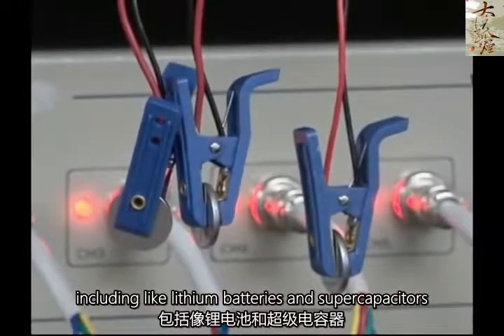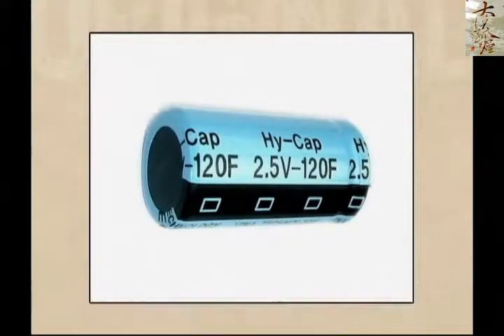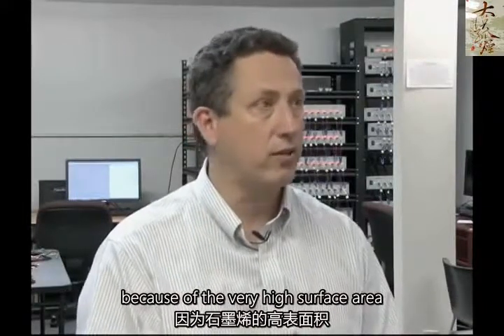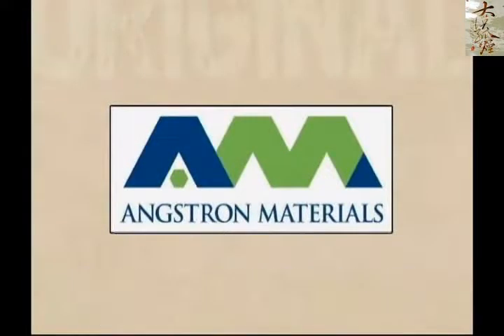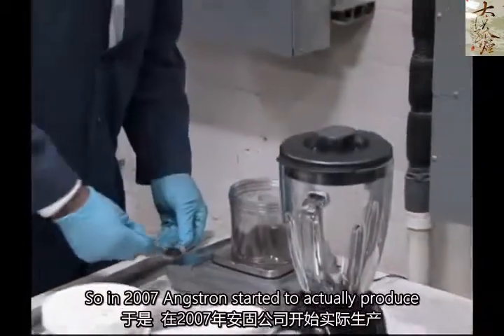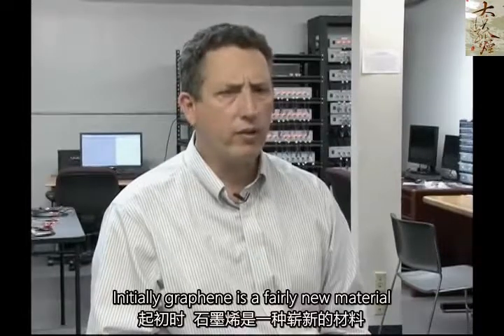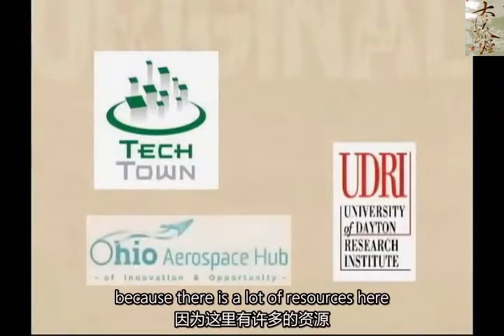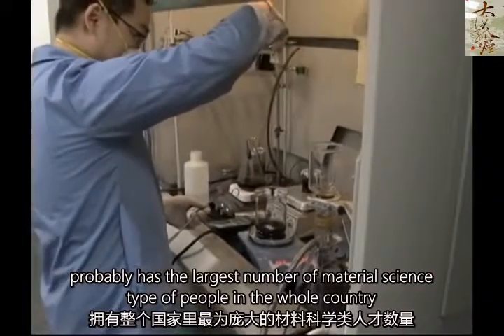Dayton Original Angstron Materials (graphene) 中文字幕+英文字幕